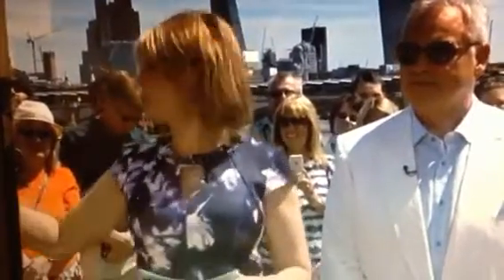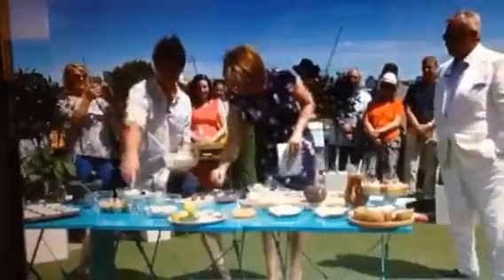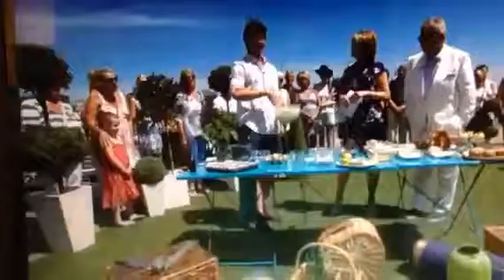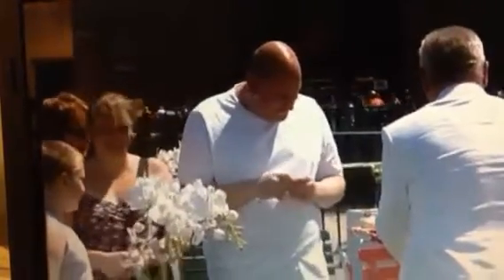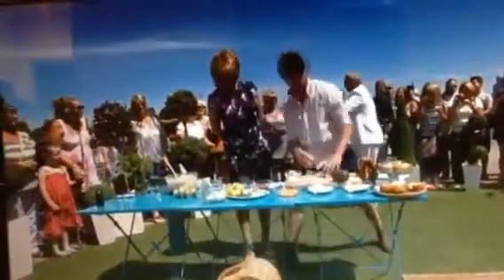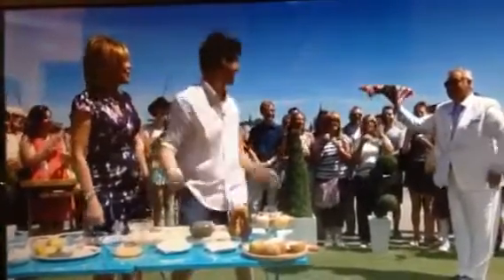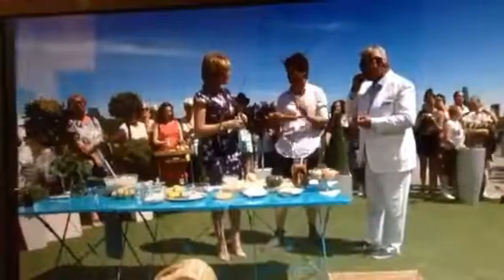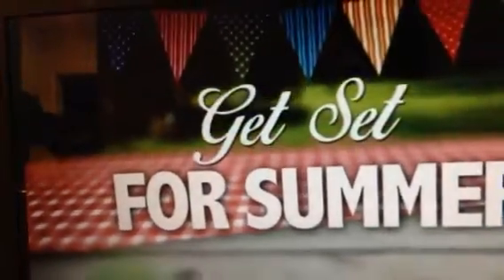Leon on This Morning 7/1/15